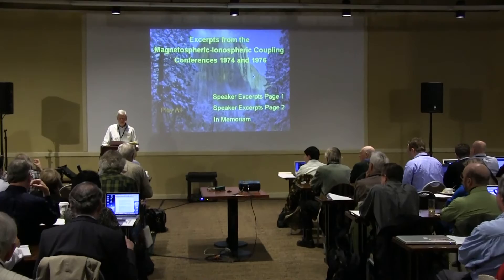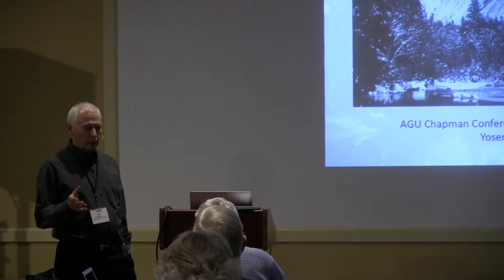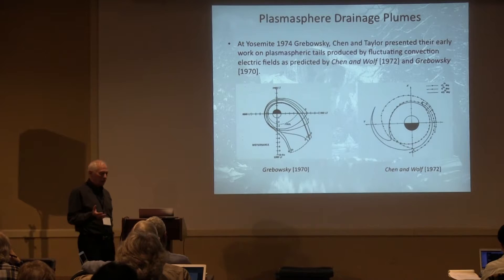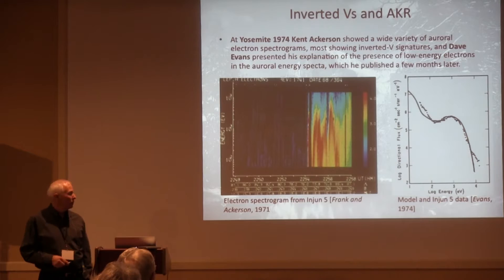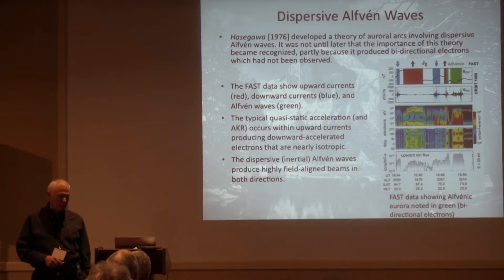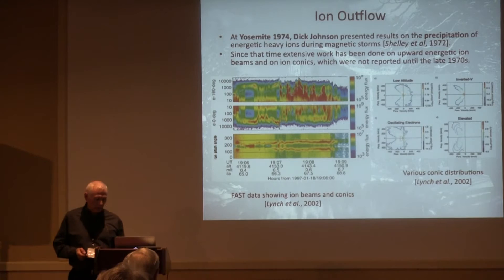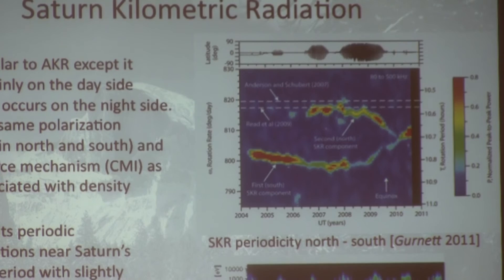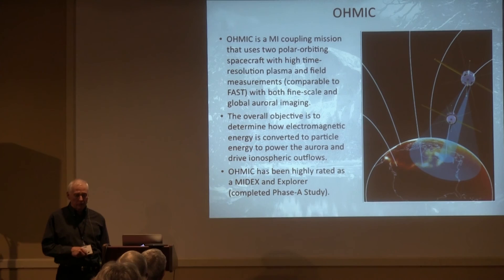Jim Burch - Magnetosphere-Ionosphere Coupling-Past and Future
Presentation starts at 3:05

Begins with a sample of Jim Burch's presentation from the 1974 conference on magnetospheric-ionospheric coupling.

This is a presentation by Jim Burch at the 2014 AGU conference on Magnetosphere-Ionosphere Coupling in the Solar System.

The full title is "Magnetosphere-Ionosphere Coupling-Past and Future"